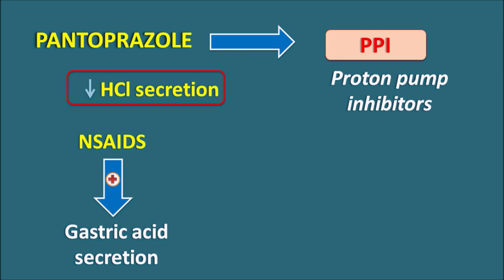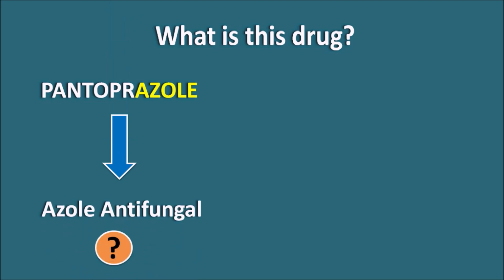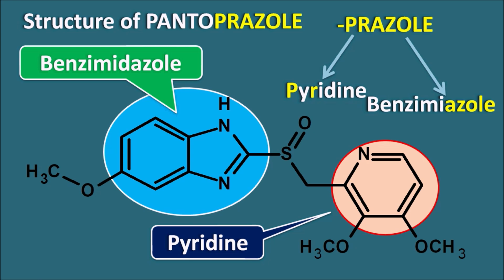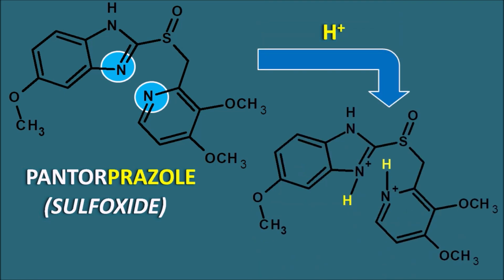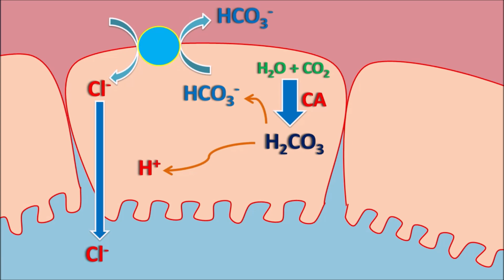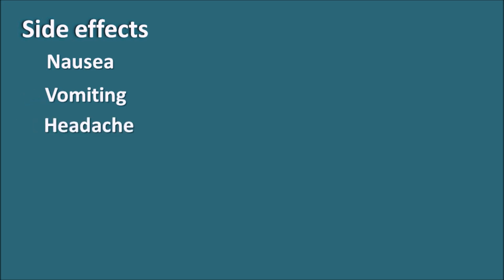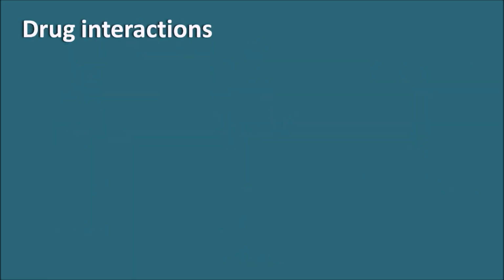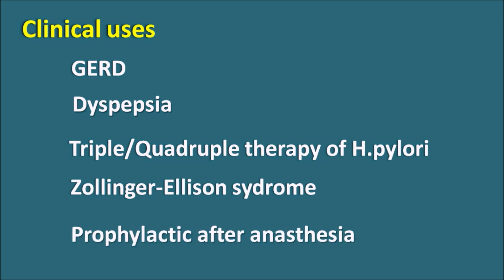Pantoprazole - Mechanism, side effects and uses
Pantoprazole is one of a proton pump inhibitor that inhibits H+/K+-ATPase pump at the gastric parietal cells. It is a prodrug that requires activation within the parietal cells in acidic environment.